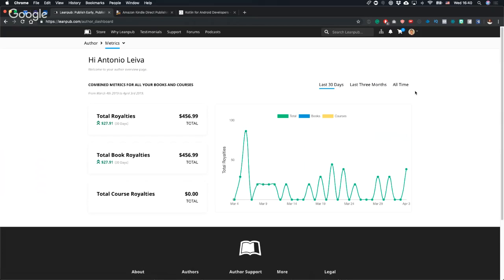Self-publishing: My experience with Kotlin for Android Developers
Self-publishing may be a frightening option when you decide to publish your own tech book.

I've received many questions through all these years since I published my book Kotlin for Android Developers so I'm doing a live event to tell about my experience.

Join live and ask me what you want, or use the chat to send me your questions before the event starts, and I'll tell you all my workflow.

From the inception to publishing, to making decisions when some publishers suggested me to get the book...

These were my decisions and what it worked for me so that they can inspire you if you're deciding to write a book, or even if read the book and you are just curious about the process.

Join my free training to start learning Kotlin for Android today ➡️